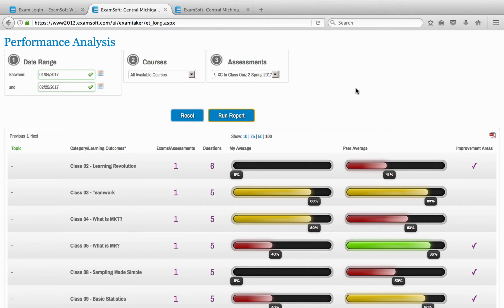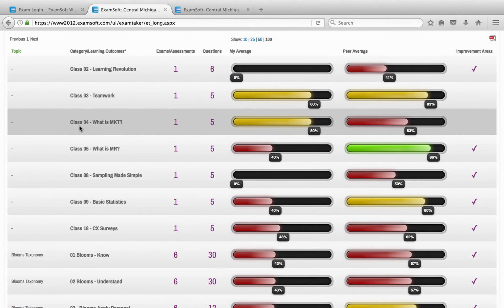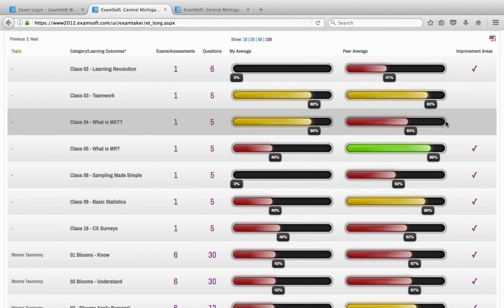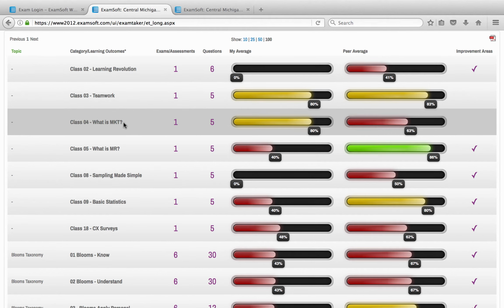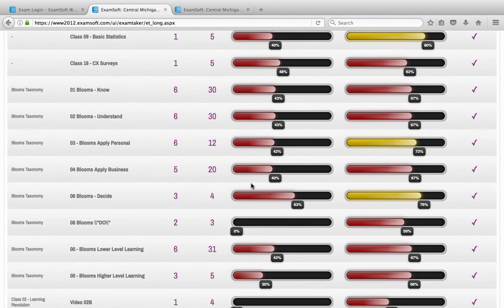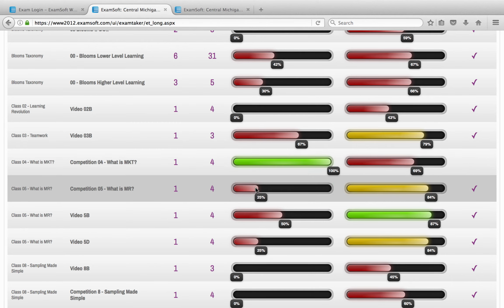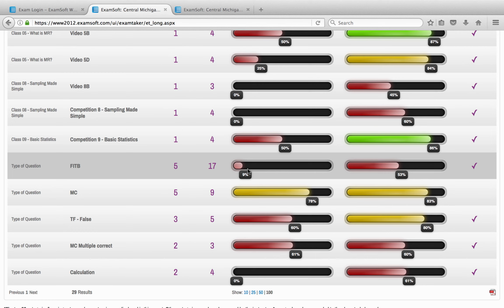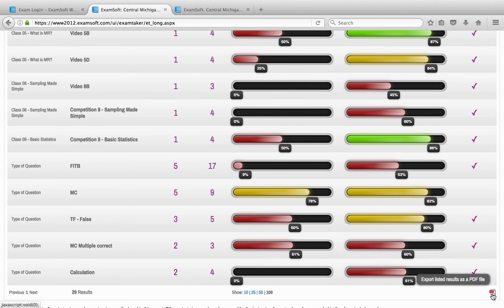Using ExamSoft to Assess Student Strengths & Weaknesses